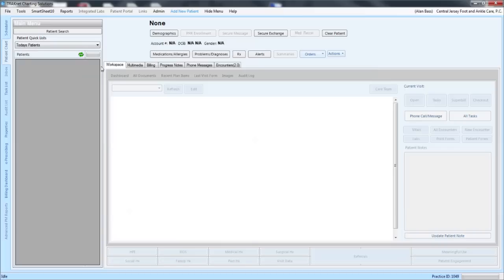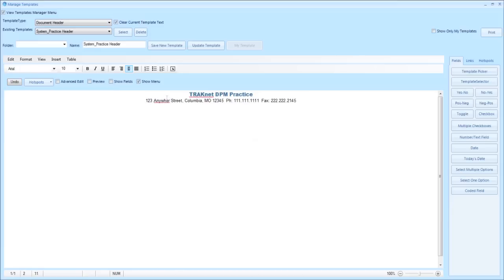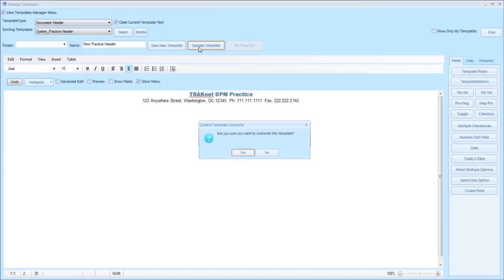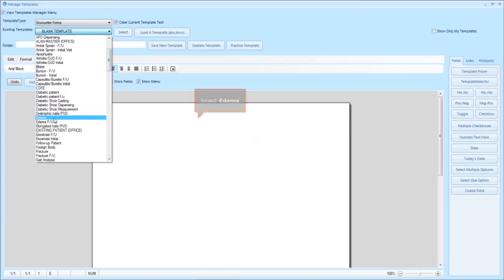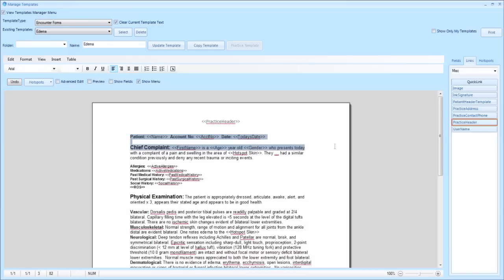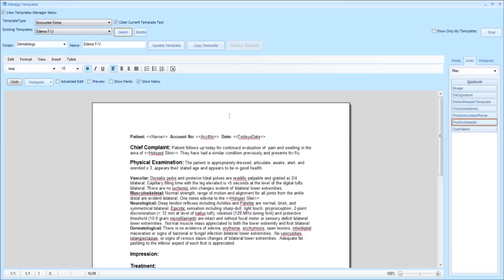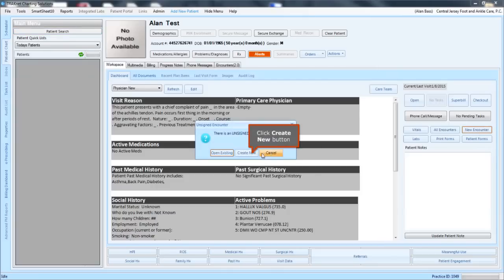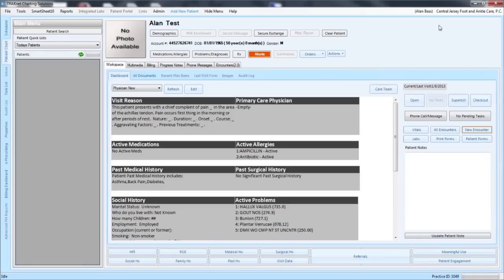TRAKnet 3.0 - Inserting/updating your practice's header in your templates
Inserting/updating your practice's header in your TRAKnet 3.0 templates